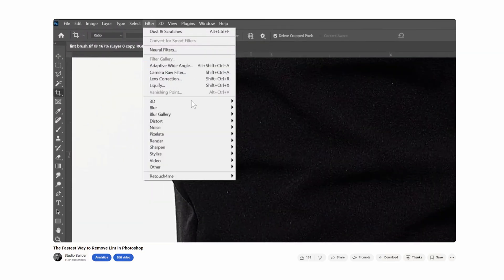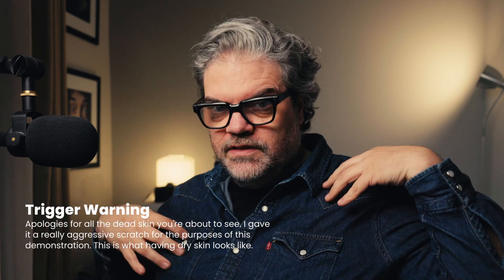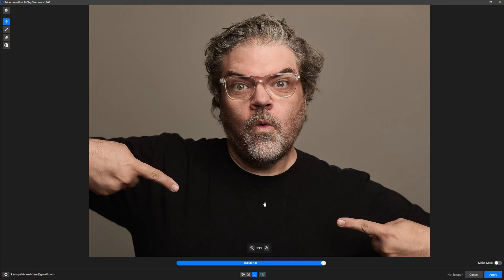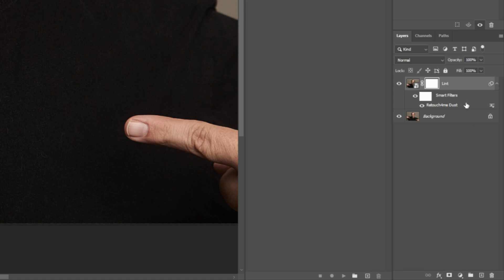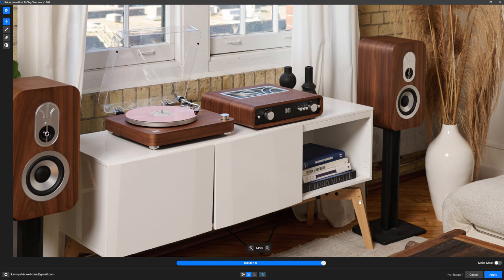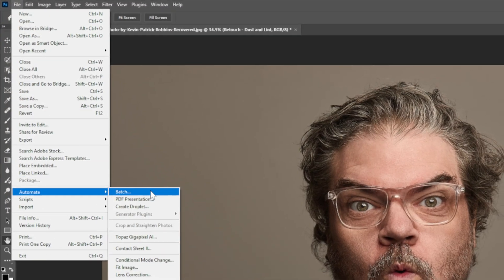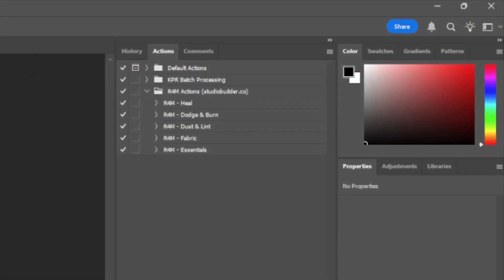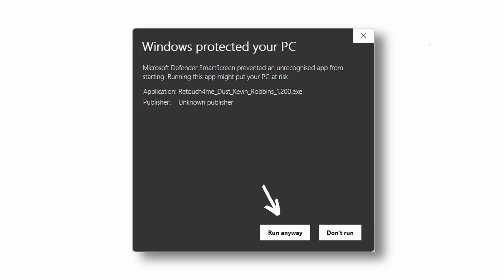This Photoshop Plugin Removes Lint in One Click | Retouch4me AI Retouching.(2025)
In this video, I walk you through a non-destructive workflow (duplicating layers, converting to Smart Objects, and choosing between coarse, medium, or fine dust settings) to automate the cleanup process and preserve every detail. You’ll see real before-and-after results on both portraits and product shots, plus tips on masking out areas you want to keep and setting up batch processing for lightning-fast retouching.

Want to try it yourself? Grab your free Photoshop actions (Heal, Dodge & Burn, Dust & Lint, Fabric, and an all-in-one workflow) from the link below, load them into your Actions panel, and hit play.

00:00 Intro
00:56 Remove Lint from a Portrait
04:22 Remove Dust from Lifestyle Photo
06:12 My One-Click Solution
06:59 Get Free Photoshop Actions